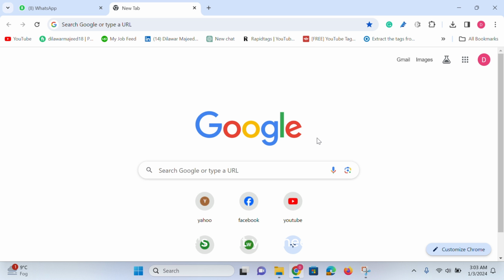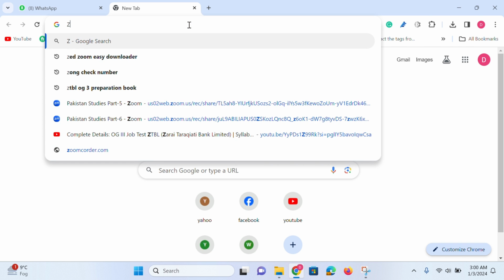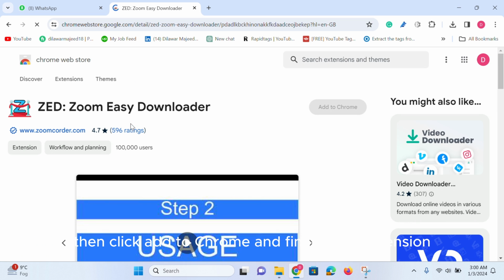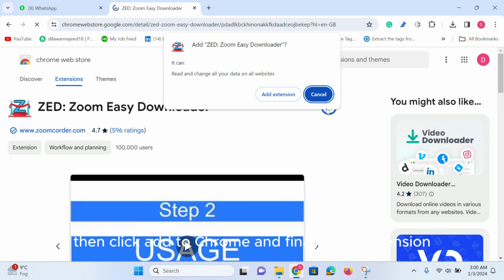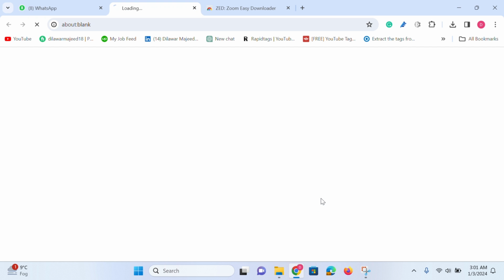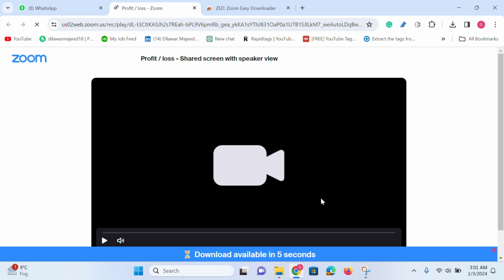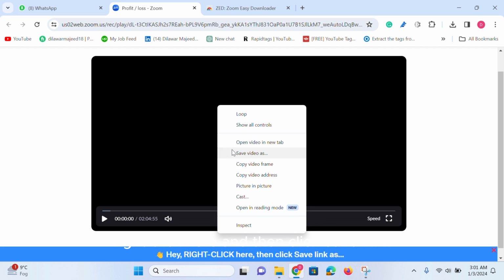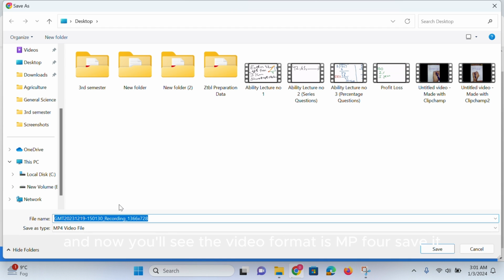How to download ZOOM recordings from shared link (easiest way) | 2024 | how to save zoom recording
Welcome to our comprehensive guide on how to save your Zoom recordings effortlessly .If you've ever wondered how to download videos from Zoom shared links, this video is a must-watch! In just a few simple steps, we'll show you how to preserve those precious meeting memories and essential presentations for future reference.
Whether you're a student, professional, or simply a Zoom enthusiast, learning how to save Zoom recordings is a game-changer!
In this tutorial, we'll walk you through the process of downloading Zoom recordings from shared links with crystal-clear instructions and easy-to-follow demonstrations.

How do I download a Zoom recording from a shared link?
how to download a zoom video from shared link